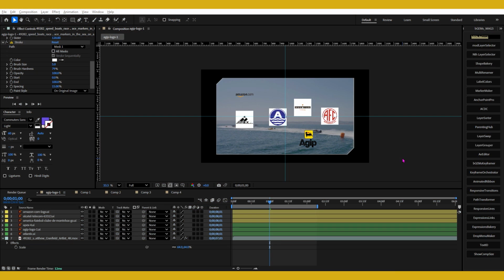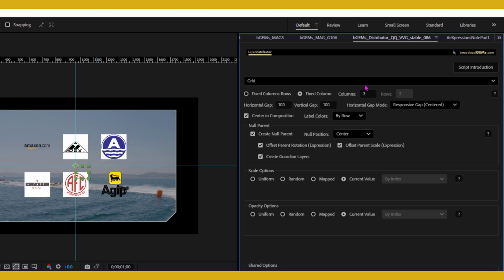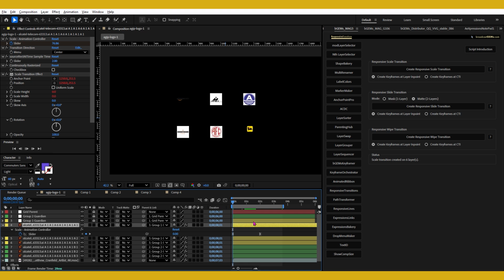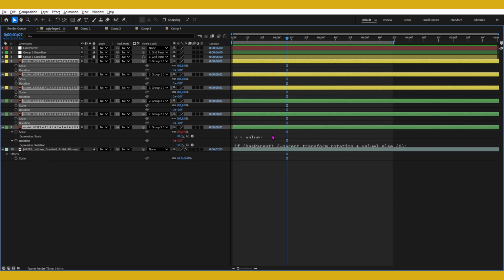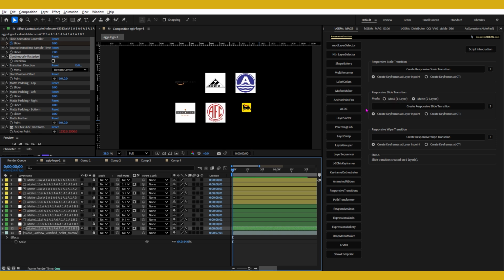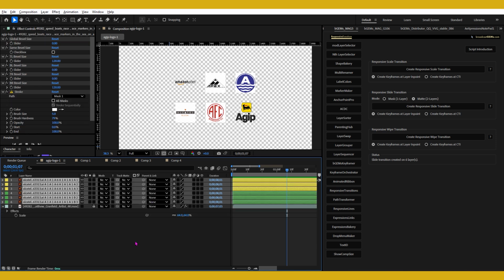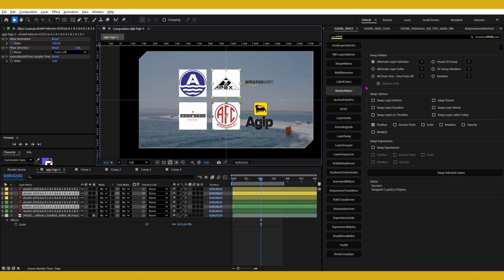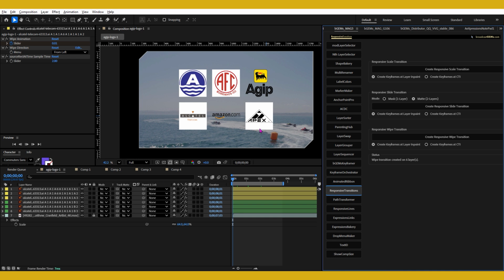bGEMs MAG3 - After Effects Tutorial - Responsive Transitions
bGEMs MAG3 - is the third rendition of broadcastGEMs MAG (Make Ae Great), a Multiscript Add-On for After Effects - and there are still lots more to come.

Responsive Transitions is a huge time-saver and even life-saver when you need basic transitions for one or more layers - it just works!

It works with Masks (first closed mask), parent hierarchy, and transform.scale. And even after applying the transition and changing these, the effect continues to work seamlessly.